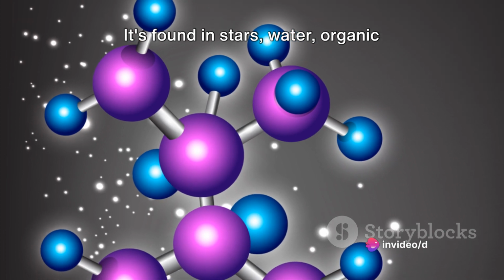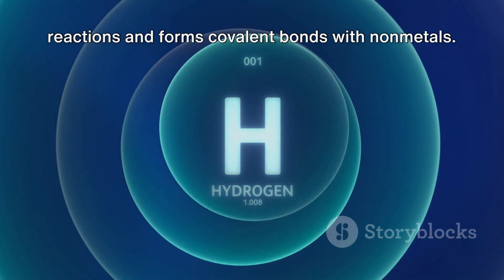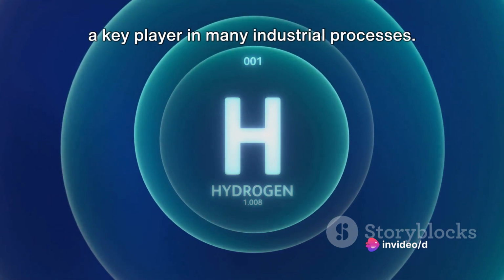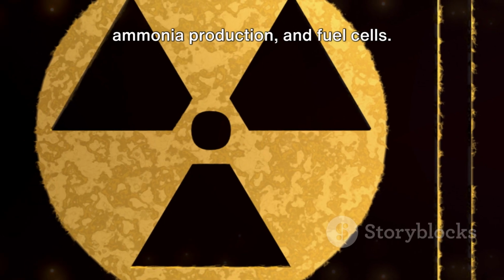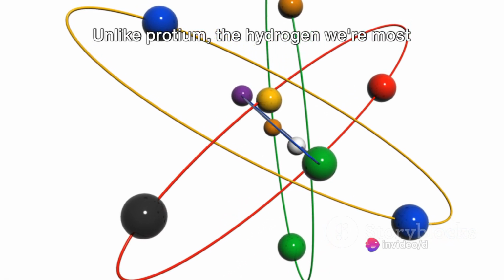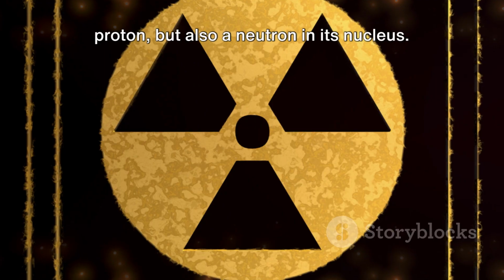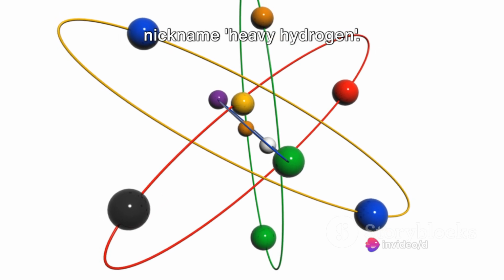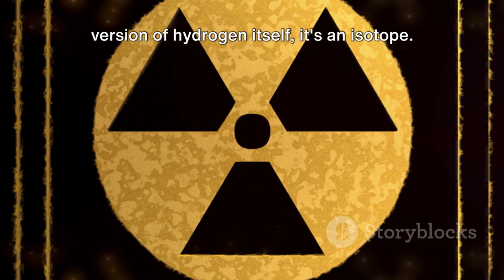Hydrogen: Isotopes, Uses & More! Does it have Neutrons?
This is not financial, medical, or legal advice: Please consult a professional for advice.

These are the link(s) to the articles we referenced for in the making of this video and we thank the owner and author(s):

If you are watching this from a TV, in order to open the link below you will need to go to your cell phone, tablet, or laptop/PC to open the link. You could also go to the bottom of the page and follow those directions so that you can just search for our site on your mobile device or other device.